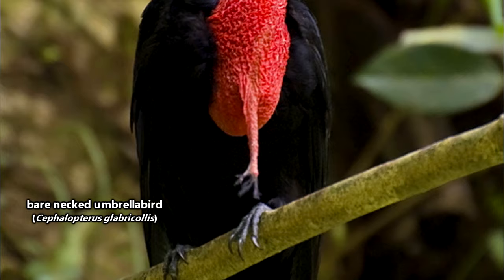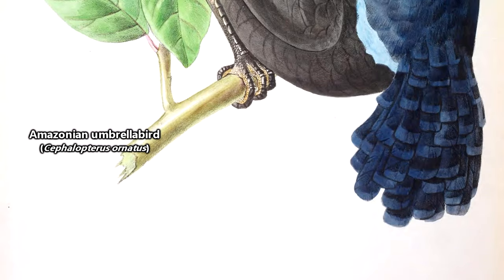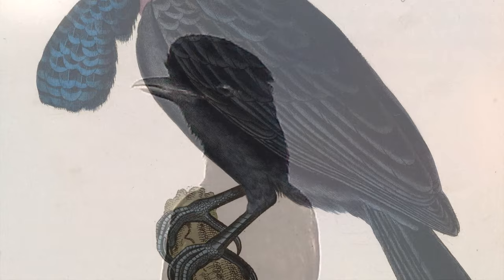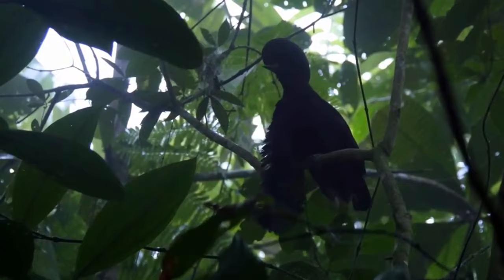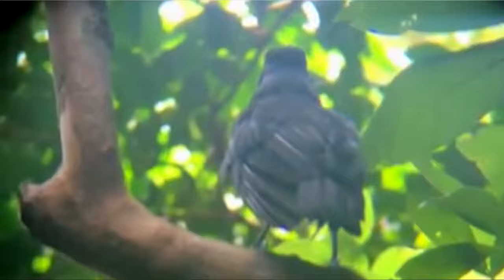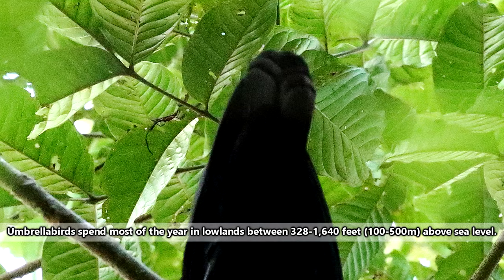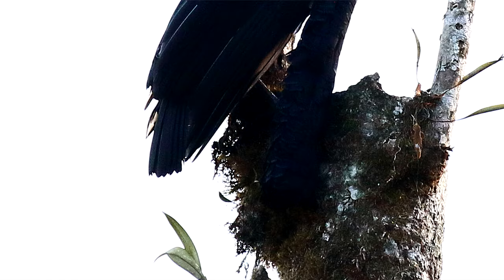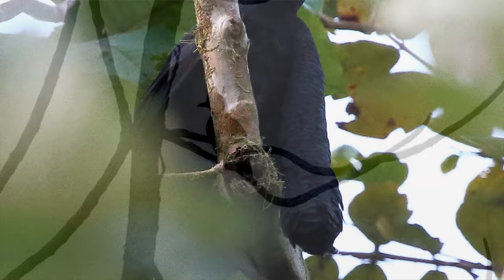Umbrellabird facts: waddle the wattle | Animal Fact Files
Umbrellabirds are crow-like birds found in Central and South America. They have neck wattles that may be used for courtship displays. Some species have wattles reaching nearly a foot (30.5 centimeters) in length - quite the impressive display for the ladies! Umbrellabirds make low sounds that some people describe as being similar to a didgeridoo.

Scientific Name: Genus - Cephalopterus
Range: Central and South America
Size: average 13.7 to 19.7 inches (35-50cm) in length (crow sized!)
Diet: fruit, insects, other arthropods, lizards, and frogs
Lifespan: n/a

ryanacandee 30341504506; 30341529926; 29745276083; 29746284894; 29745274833; 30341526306; 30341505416; 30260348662; 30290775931; 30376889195; 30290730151; 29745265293; 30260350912; 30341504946; 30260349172; 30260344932; 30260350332; 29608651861